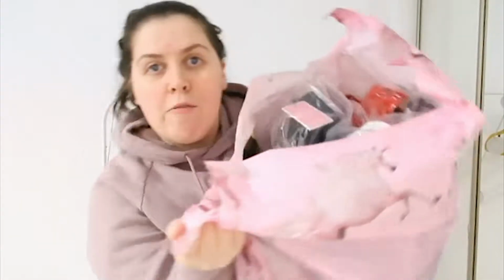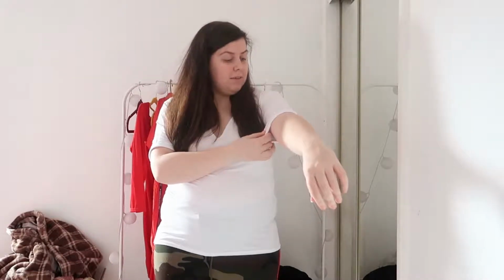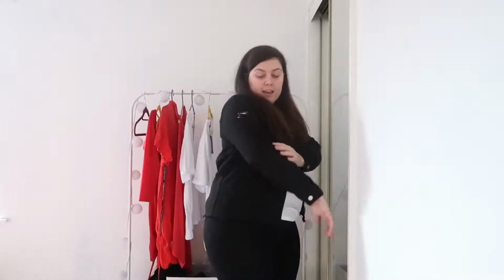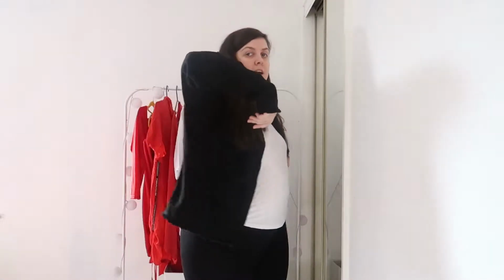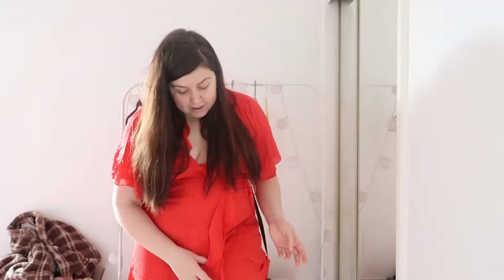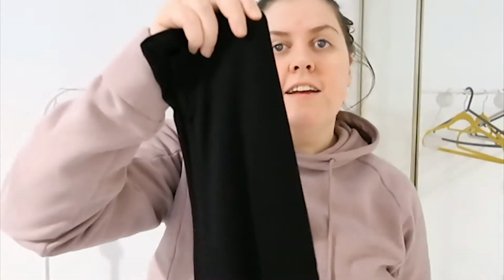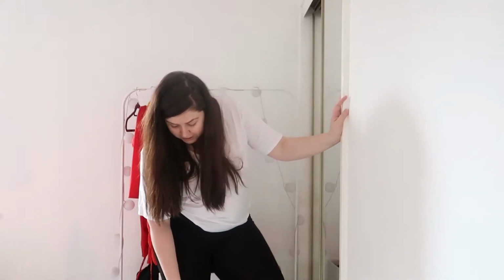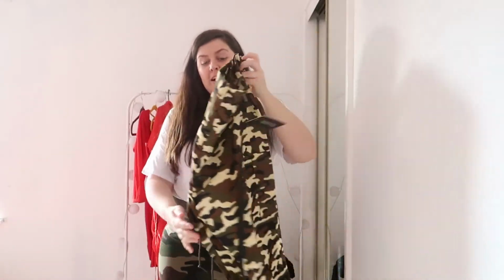🤷🏽‍♀️PLT Standard vs Curve vs Plus Comparison | Chloe Bell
"Product photos and showing my products | Studio Vlog 003"
What fits the best? we compared the different size ranges from Pretty little thing to see what fits better.
All items linked below

Plus red ribbed high neck split detail bodycon dress | Size 18 | £5
Shape Red Slinky Ruched Detail Bardot dress | Size 16 | £14 (was £20)
Red ribbed long sleeve bardot ruched bodycon dress | Size 16 | £15
Plus black Distressed oversized denim jacket | Size 16 | £24.50 (was £35) | Cant find link SOZ!

My Equipment
📷 Canon PowerShot G7X
🌞 My Boxlight